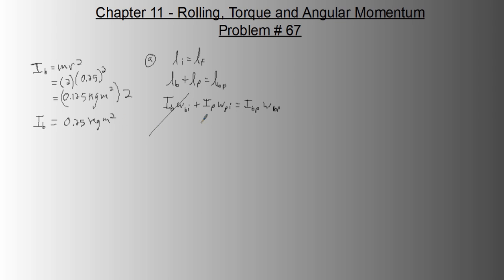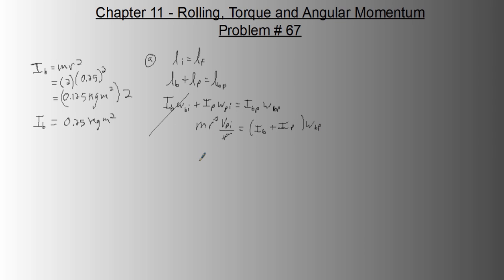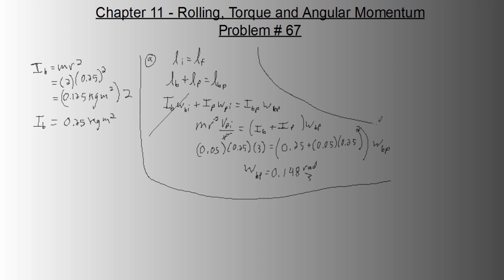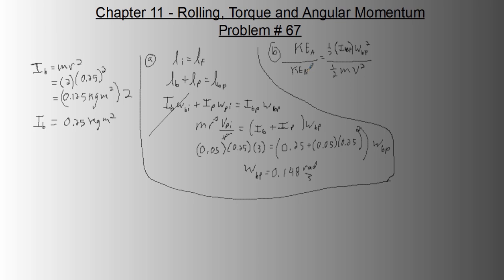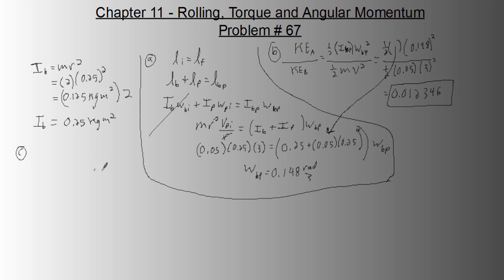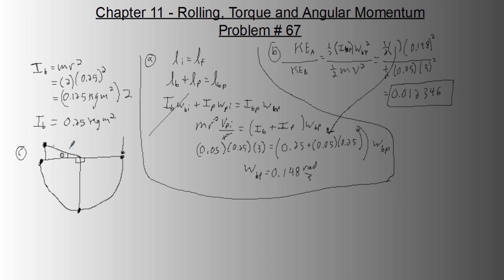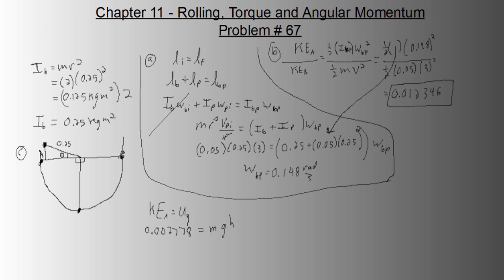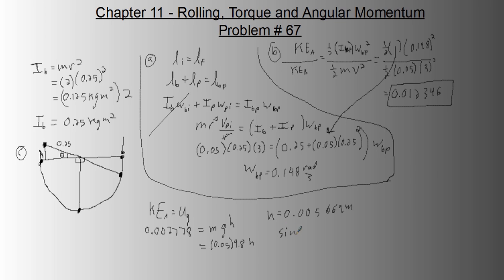Chapter 11 (Part 10) - Problem 67